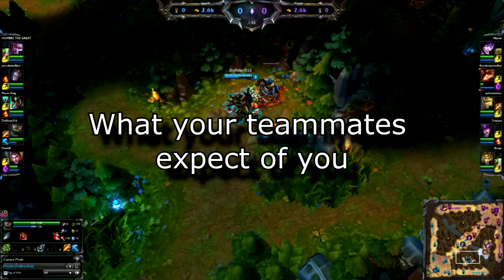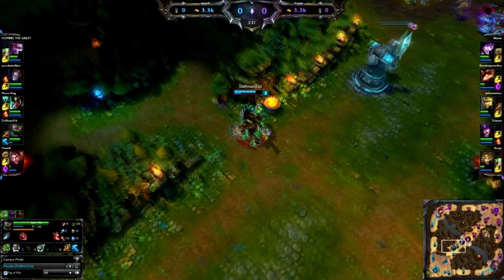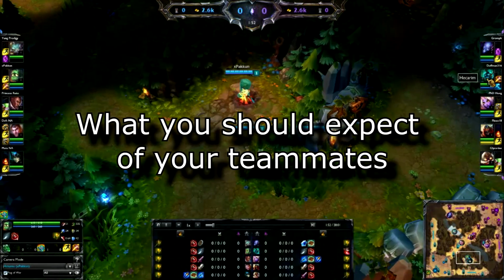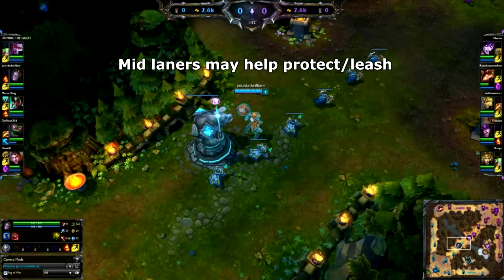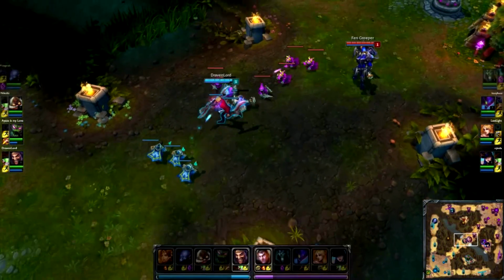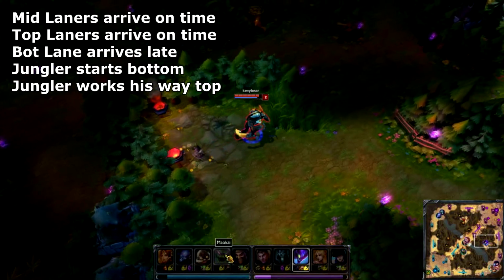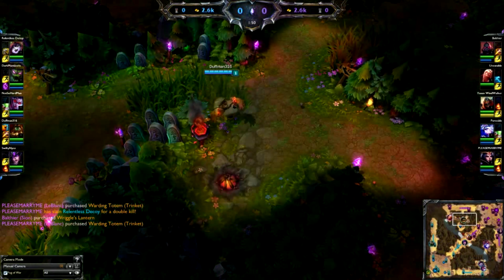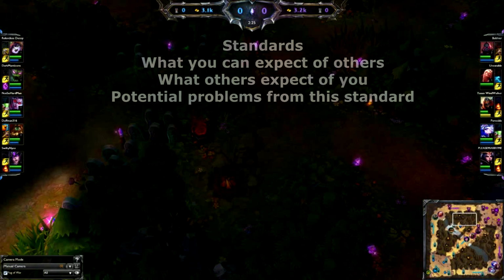Jungling Tips - Standards | League of Legends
This is an introductory jungling guide focused on standards and expectations of junglers in League of Legends.

- What other players will expect from you
- What you can expect from other players in the game
- The problems that come about from these expectations.

The intro was created using material by Laurent Caccia